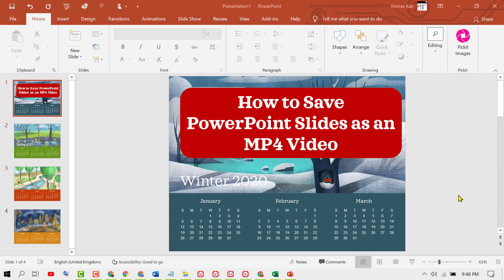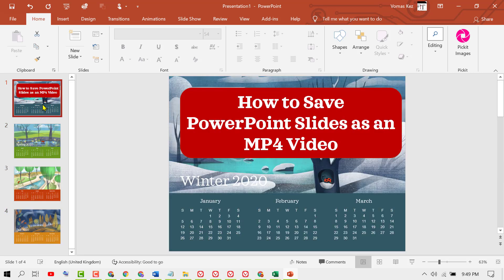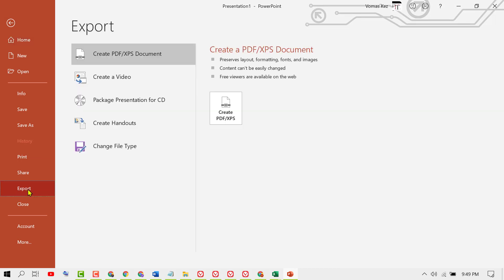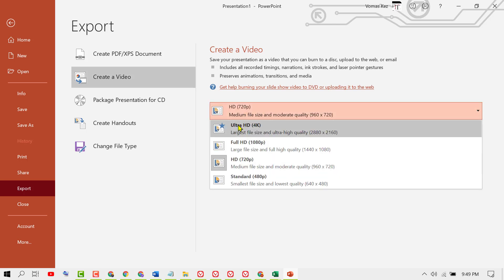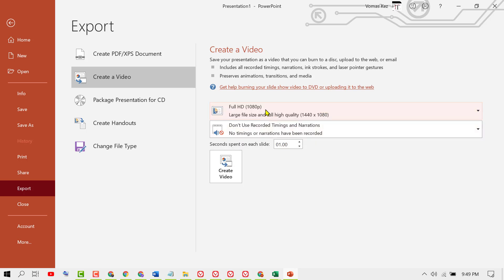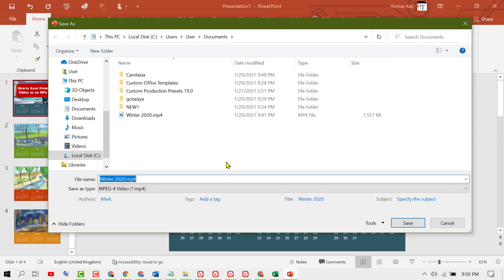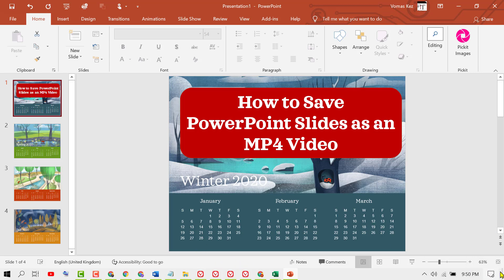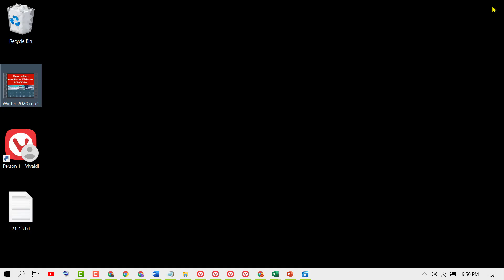How to Convert PowerPoint to Video in one minutes